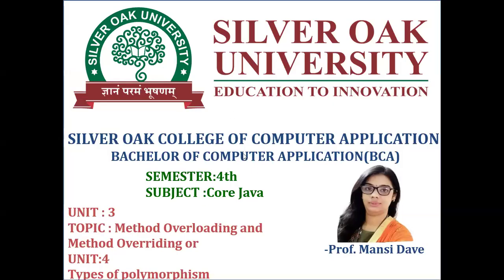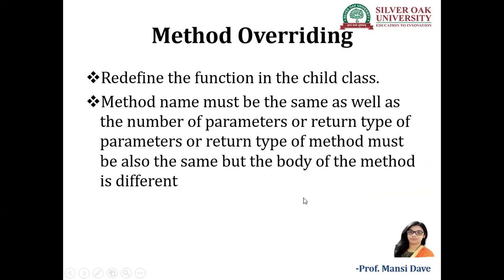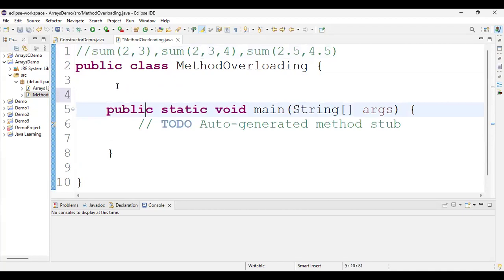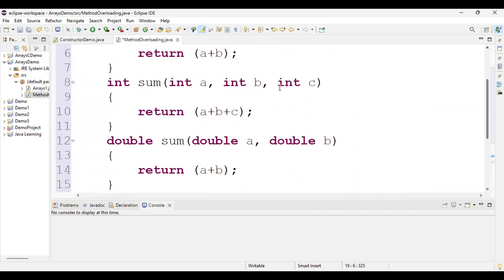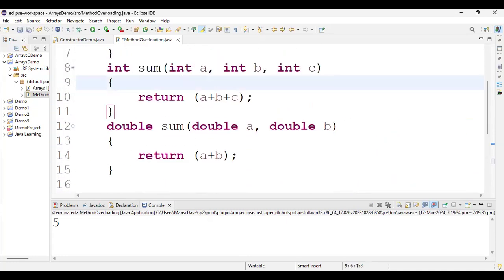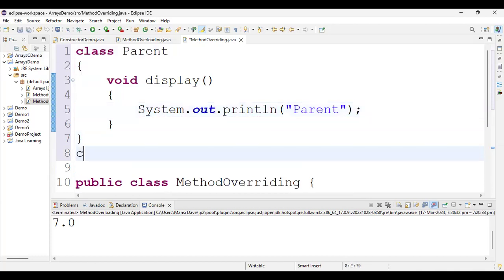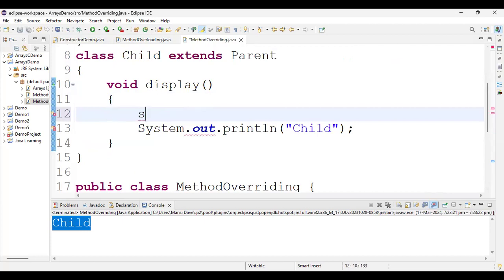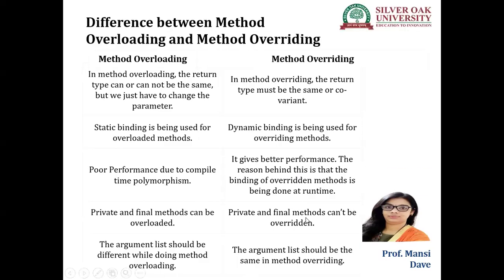U-3 Types of Polymorphism, Method Overloading and Method Overriding